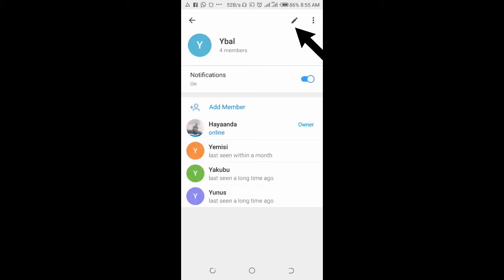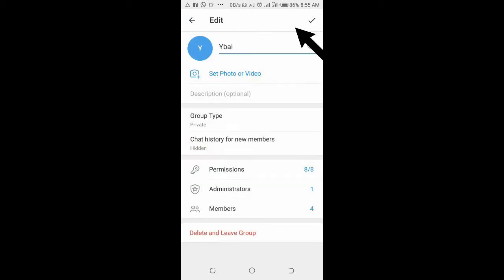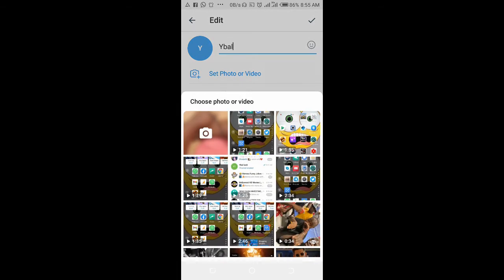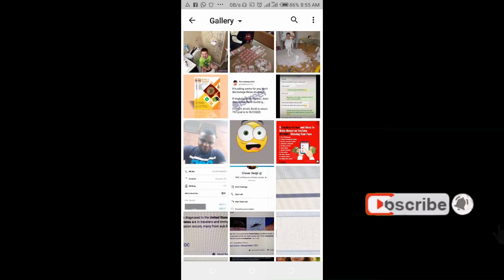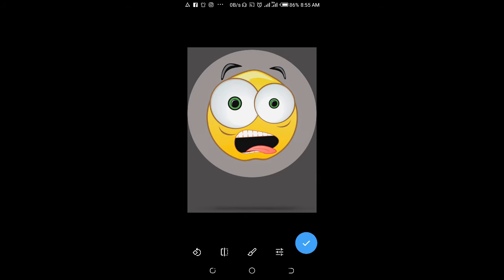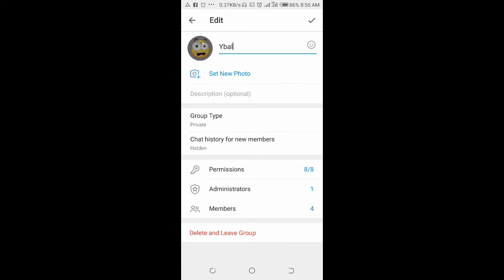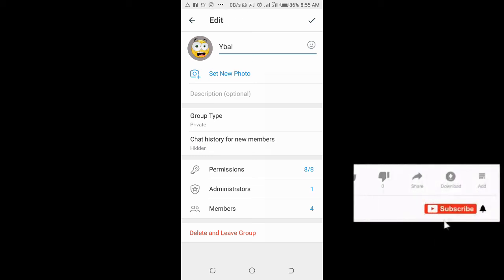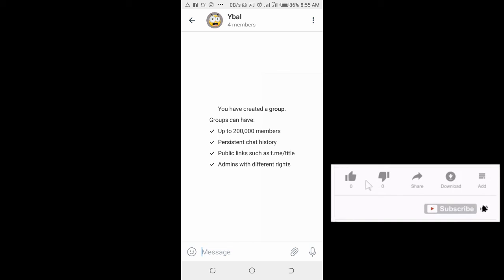How to Add Profile picture to Telegram group